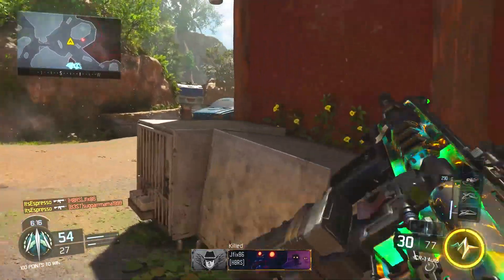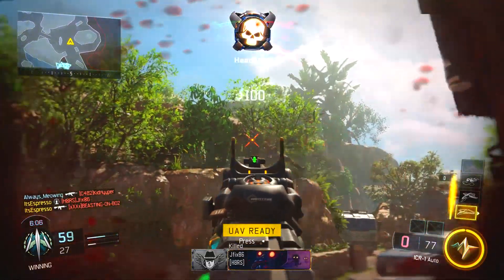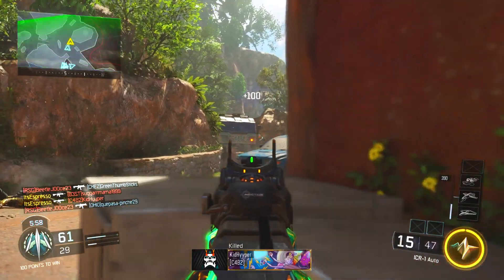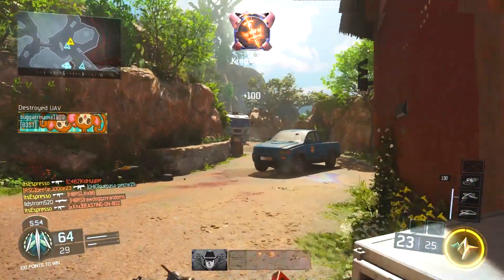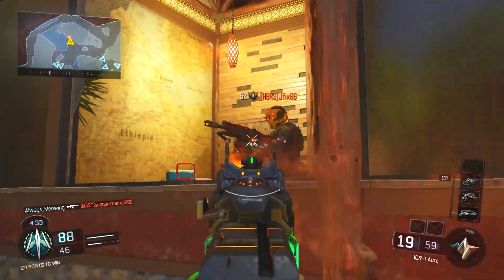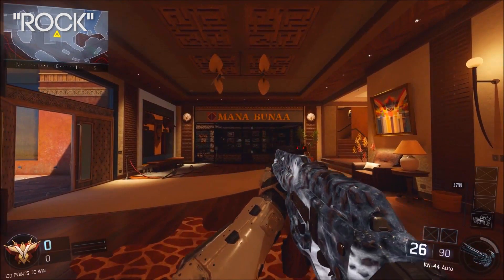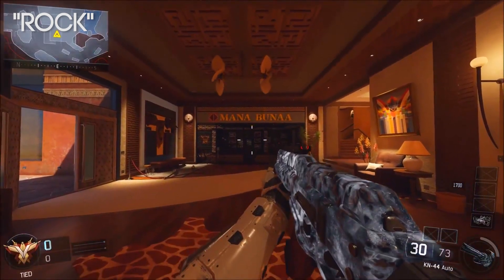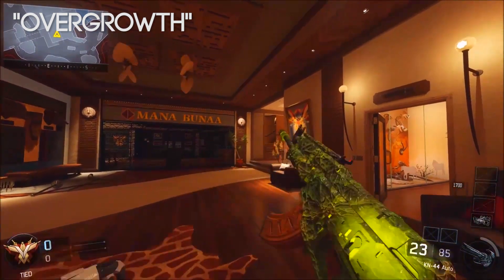7 SECRET & HIDDEN CAMOS FOUND IN BLACK OPS 3!